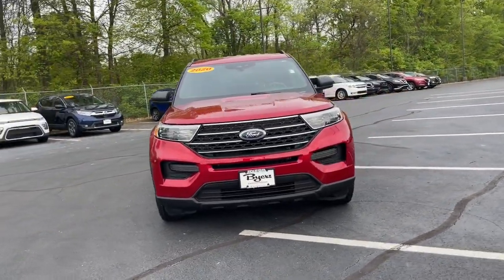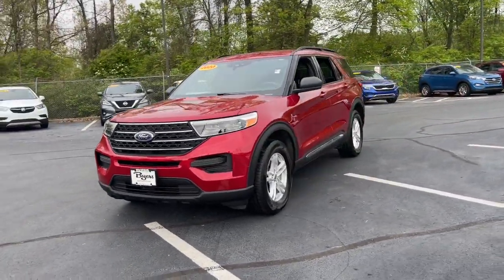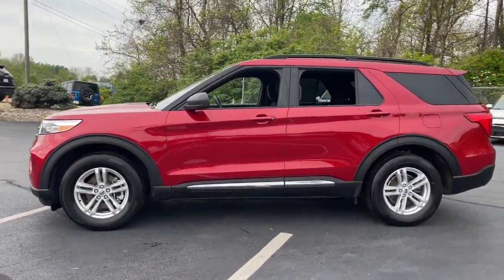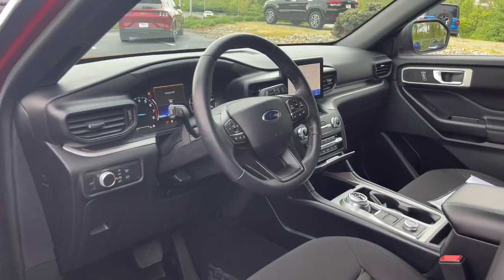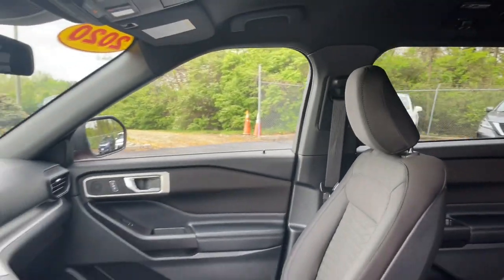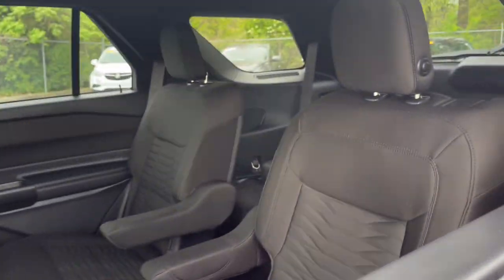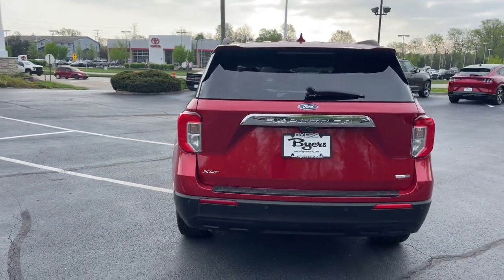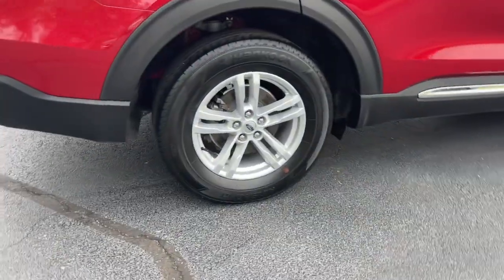2020 Ford Explorer Delaware, Powell, Westerville, Dublin, Galena, OH T12050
Rapid Red Metallic Tinted Clearcoat Used 2020 Ford Explorer XLT available in Delaware, Ohio at Byers Toyota. Servicing the Powell, Westerville, Dublin, Galena, OH area.

Byers Toyota
1599 Columbus Pike

ENGINE: 2.3L ECOBOOST I-4  -inc: auto start-stop technology (STD),Turbocharged,Four Wheel Drive,Power Steering,ABS,4-Wheel Disc Brakes,Brake Assist,Aluminum Wheels,Tires - Front All-Season,Tires - Rear All-Season,Temporary Spare Tire,Heated Mirrors,Power Mirror(s),Rear Defrost,Privacy Glass,Intermittent Wipers,Variable Speed Intermittent Wipers,Rear Spoiler,Remote Trunk Release,Power Liftgate,Power Door Locks,Daytime Running Lights,Automatic Headlights,LED Headlights,Automatic Highbeams,AM/FM Stereo,Satellite Radio,Requires Subscription,MP3 Player,Steering Wheel Audio Controls,Hard Disk Drive Media Storage,MP3 Player,Telematics,Auxiliary Audio Input,Smart Device Integration,Requires Subscription,Bluetooth Connection,Bucket Seats,Rear Bucket Seats,Adjustable Steering Wheel,Trip Computer,Power Windows,3rd Row Seat,Leather Steering Wheel,Keyless Entry,Power Door Locks,Keyless Start,Keyless Entry,Power Door Locks,Cruise Control,Climate Control,Multi-Zone A/C,A/C,A/C,Rear A/C,Power Driver Seat,Power Passenger Seat,Cloth Seats,Bucket Seats,Driver Adjustable Lumbar,Driver Vanity Mirror,Passenger Vanity Mirror,Driver Illuminated Vanity Mirror,Passenger Illuminated Visor Mirror,Floor Mats,Keyless Start,Keyless Entry,Power Door Locks,Remote Engine Start,WiFi Hotspot,Smart Device Integration,Requires Subscription,Power Windows,Power Door Locks,Trip Computer,Immobilizer,Security System,Traction Control,Stability Control,Traction Control,Front Side Air Bag,Rear Parking Aid,Blind Spot Monitor,Cross-Traffic Alert,Lane Departure Warning,Lane Keeping Assist,Lane Departure Warning,Front Collision Mitigation,Driver Monitoring,Tire Pressure Monitor,Driver Air Bag,Passenger Air Bag,Front Head Air Bag,Rear Head Air Bag,Passenger Air Bag Sensor,Knee Air Bag,Driver Restriction Features,Child Safety Locks,Back-Up Camera